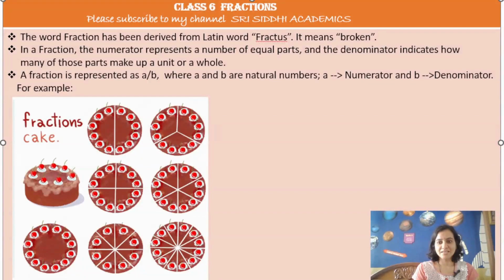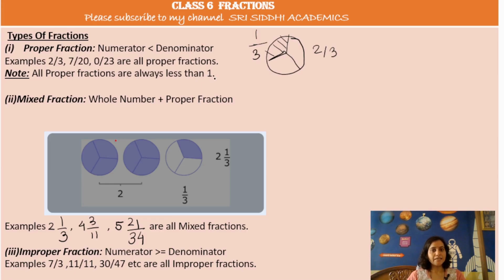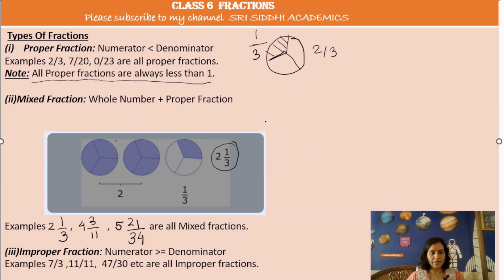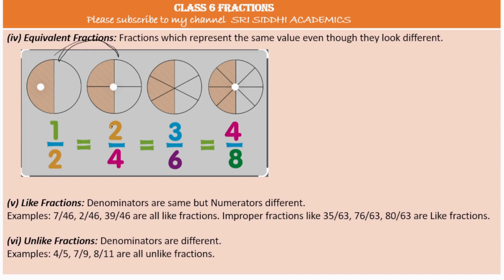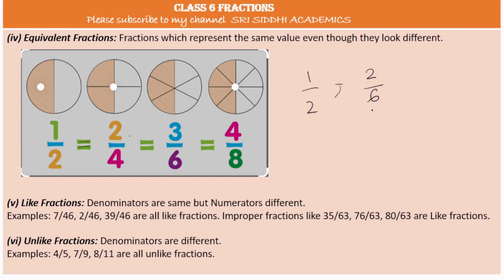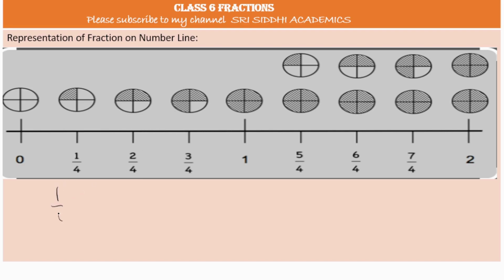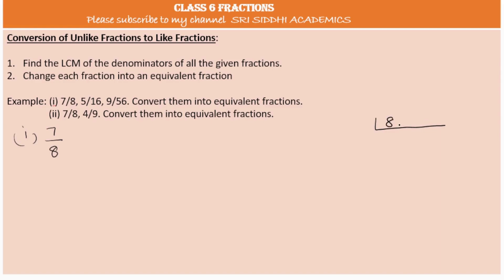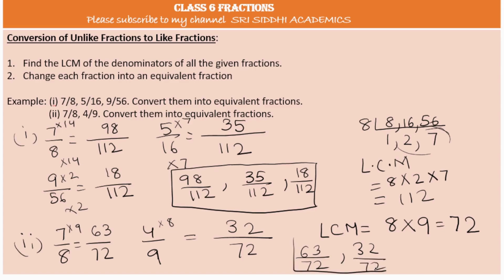Class 6 Fractions Introduction Part 1 | Grade 6 Fractions | Cbse | Ncert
Class 6 Fractions Introduction Part 1 | Grade 6 Fractions | Cbse | Ncert#srisiddhiacademics

Timestamp
00:00 Introduction
00:30 What is a fraction?
02:47 Proper Fraction
04:21 Mixed Fraction
05:37 Improper Fraction
07:16 Conversion of Mixed Fraction to Improper      Fraction
09:07 Equivalent Fraction
14:08 Like Fractions
14:57 Unlike Fractions
15:14 Irreducible Fractions
16:41 Representation of Fraction on a number
 line
19:33 Conversion of Unlike Fraction to Like Fraction
Hi,